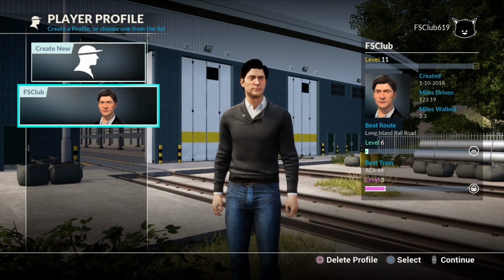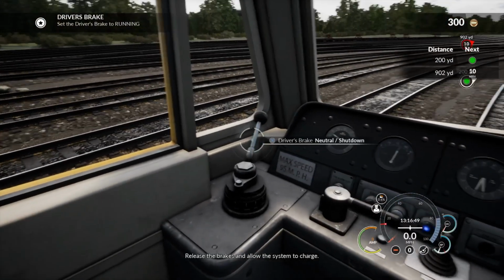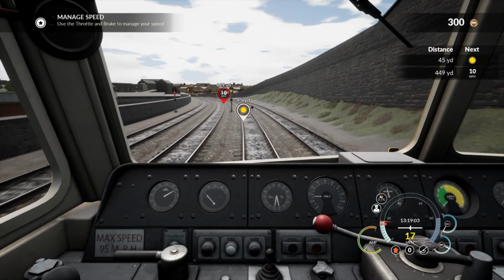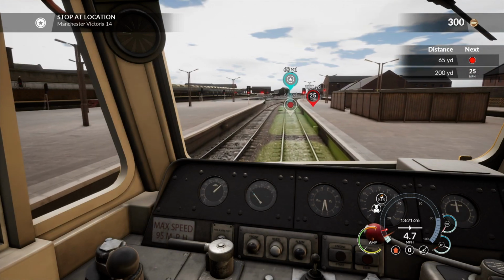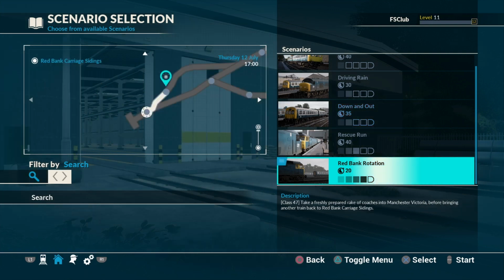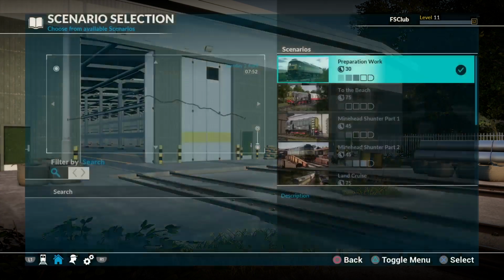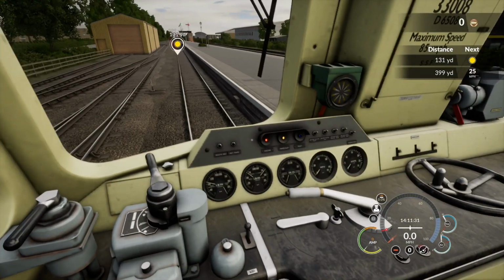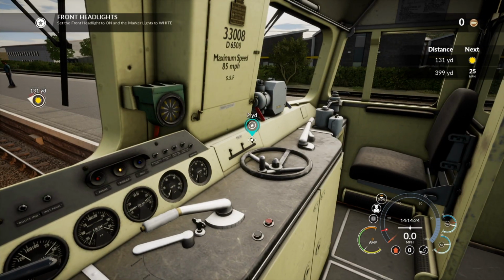Train Sim World Northern Trans-Pennine And BR Class 33 DLC First Look (PS4 Pro)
PSN Name: FSClub619
Xbox Gamertag: FSClubXbox
Steam: Farmingsimulatorclub

          16GB DDR4 Memory 3000mhz
          GTX 1080
          120gb SD
          1 And 2tb HDD